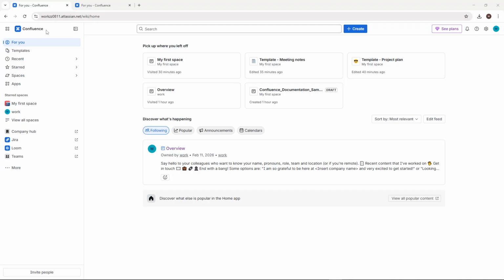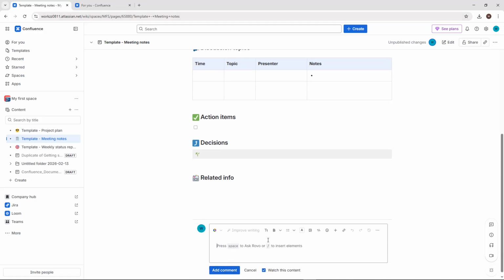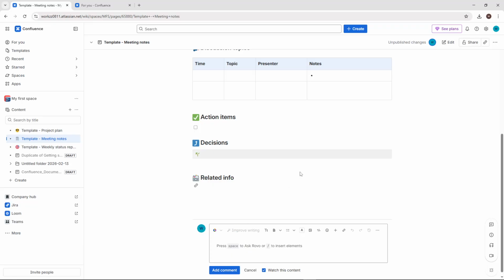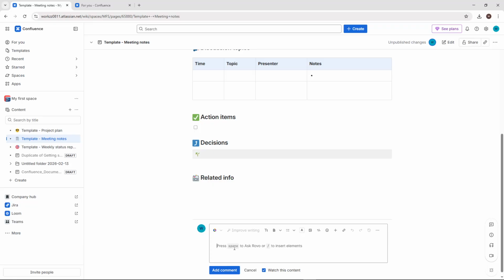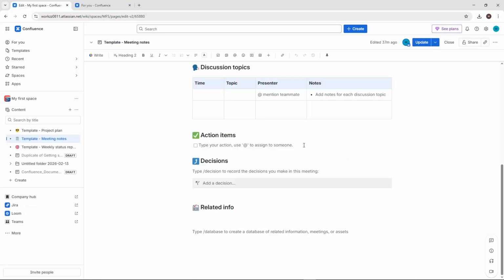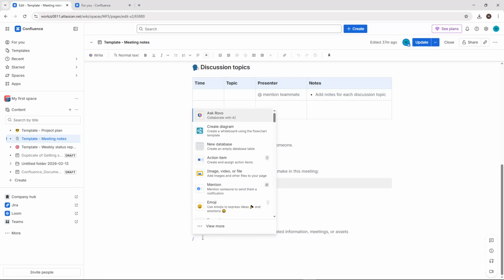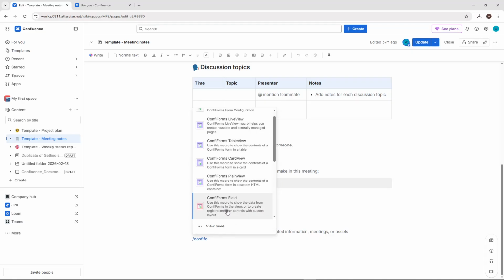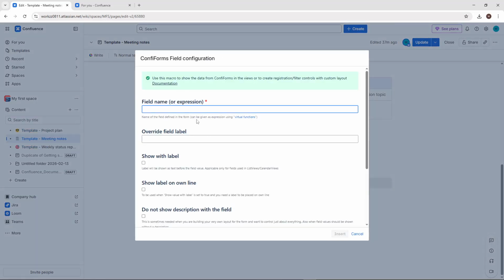How To Collect Feedback With Confluence [Easy Method]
In this easy method guide, you’ll learn how to collect feedback with Confluence to improve documents, gather team input, and make smarter decisions faster. Built-in comments, forms, and collaboration tools allow stakeholders to review content, suggest changes, and share ideas directly inside your workspace. This keeps all feedback organized and actionable in one place.

🔹 What You’ll Learn:
-How To Use Inline Comments For Specific Page Suggestions
-How To Mention Teammates And Assign Action Items Quickly
-How To Create Feedback Sections And Structured Templates
-How To Track Suggestions Using Tasks And Checklists
-How To Use Page History To Compare Revisions And Updates
-How To Collect Input During Reviews Or Sprint Planning
-How To Centralize Feedback Without External Tools Or Emails
-How Teams Turn Comments Into Clear Improvements And Decisions

💡 Pro Tip: Add a dedicated “Feedback” section at the bottom of every important page. This encourages structured input and prevents scattered comments across multiple tools or chats.

By the end of this video, you’ll confidently gather, manage, and act on feedback inside Confluence to continuously improve documentation and team collaboration.